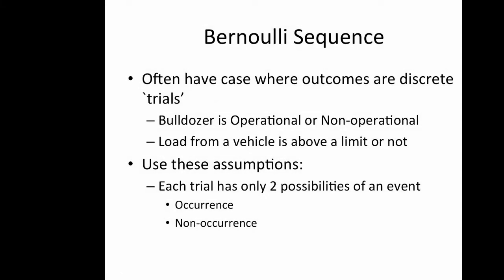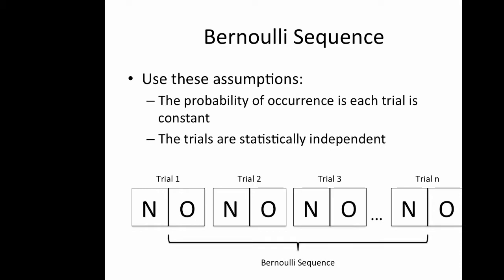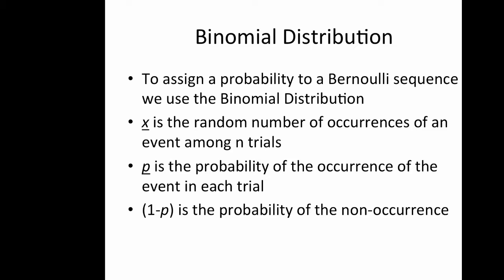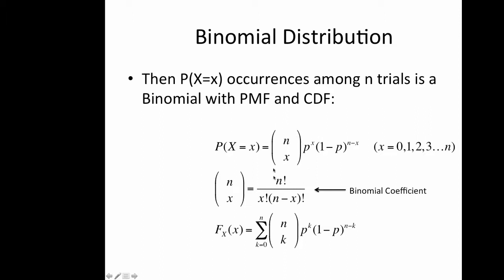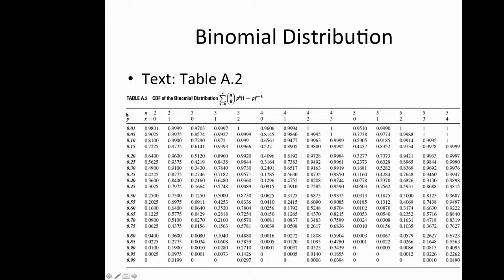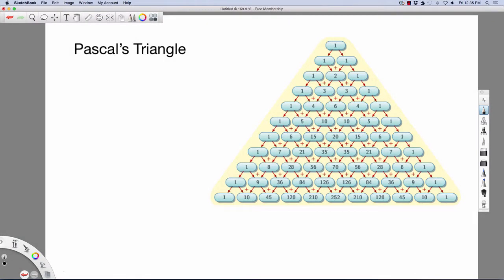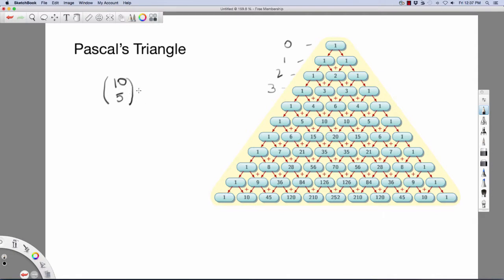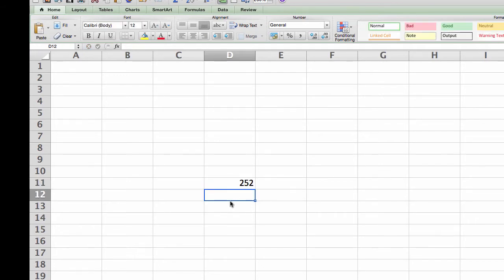3 3 Binomial Distribution